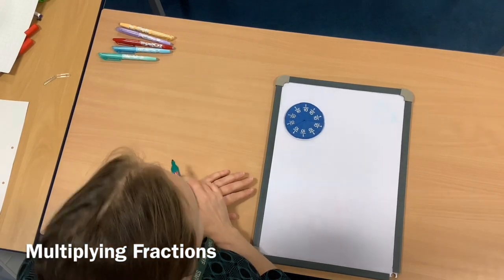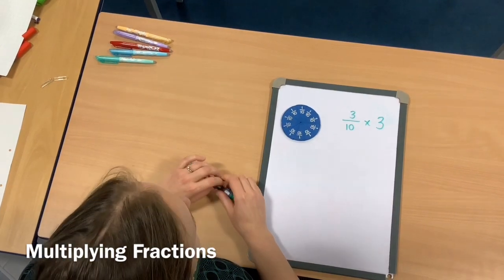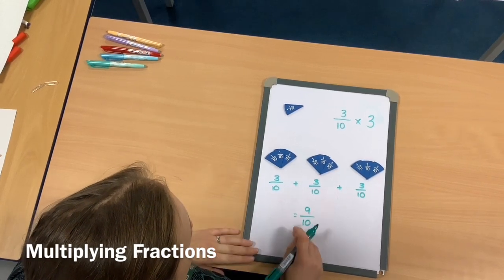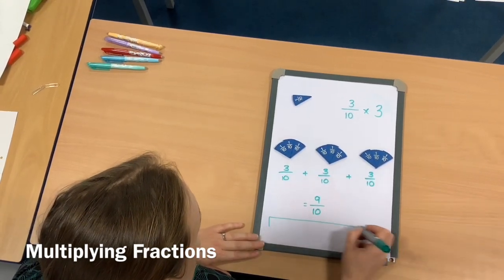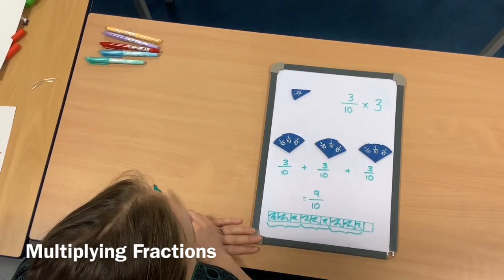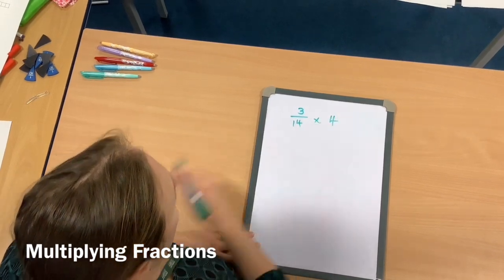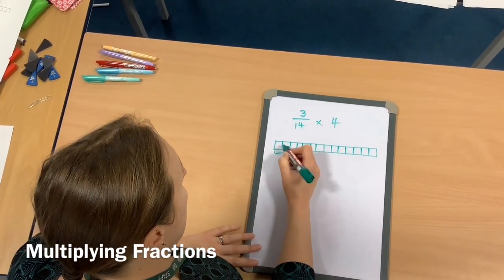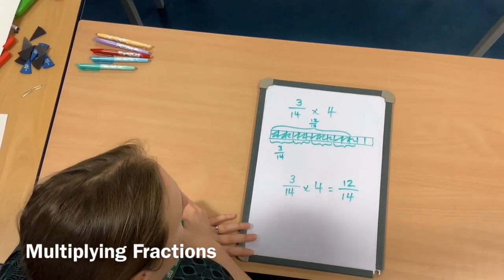Year 5 Maths - Multiplying Fractions with a whole number